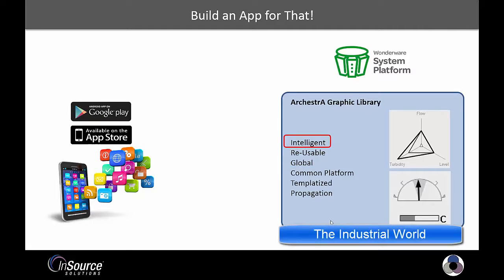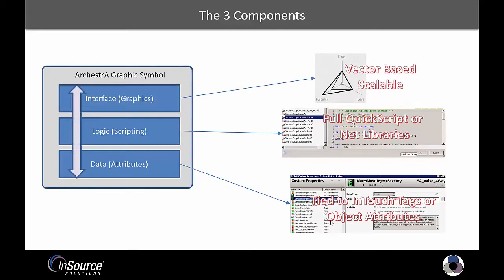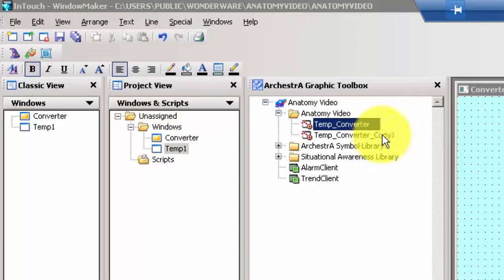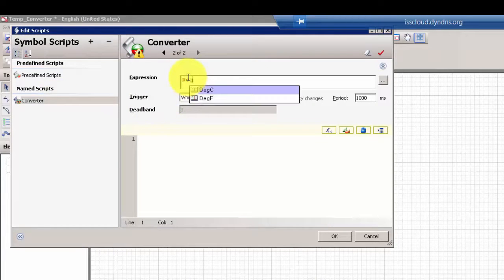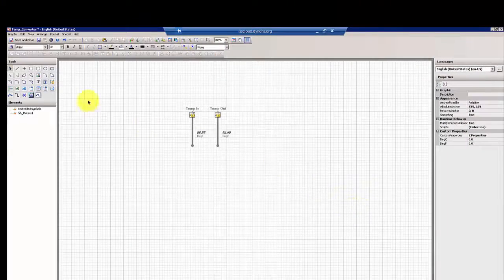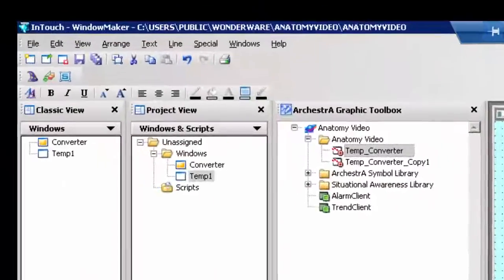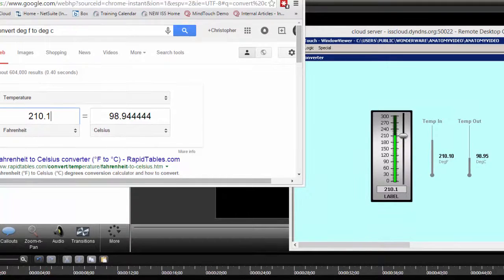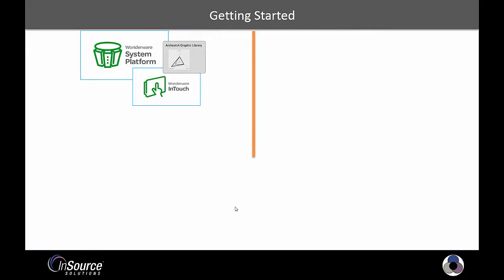Anatomy of an ArchestrA Graphic Video with Intro